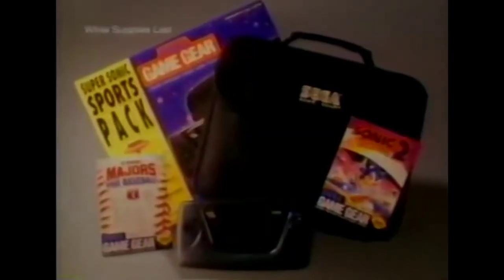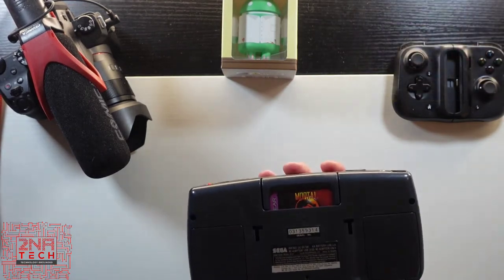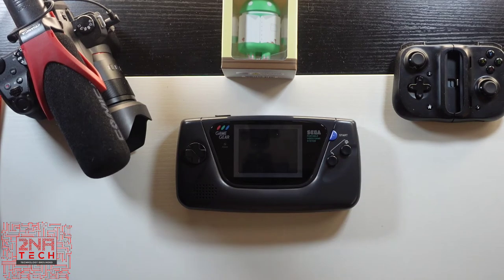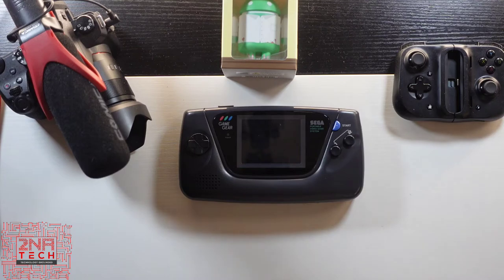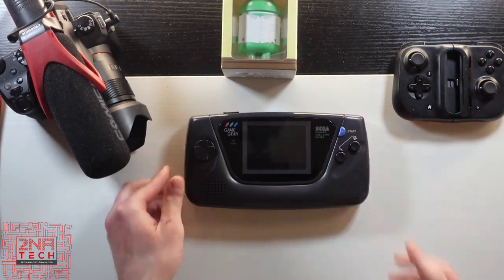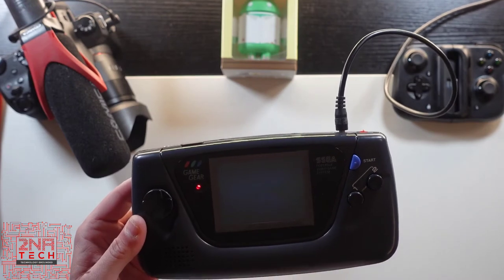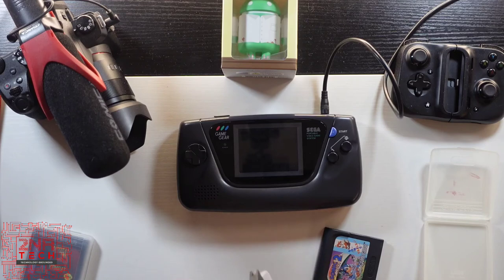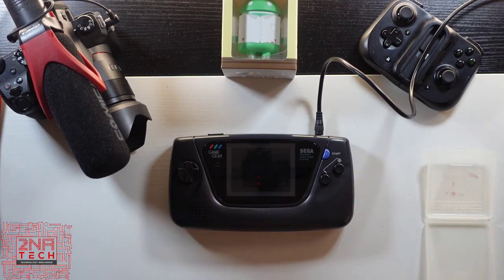50% Retro/100% Awesome: Sega Game Gear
This is my childhood handheld game system.  It's a first in many categories, but also failed on so many levels.  Enjoy this slice of the Retro Gaming Pie!